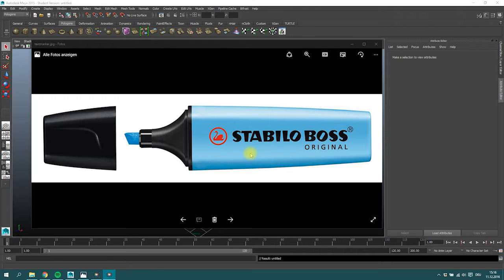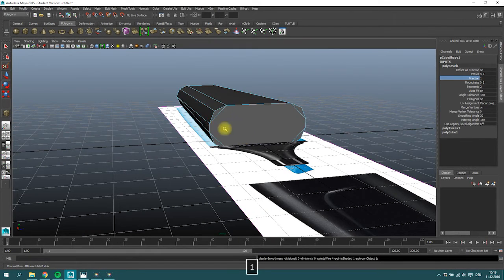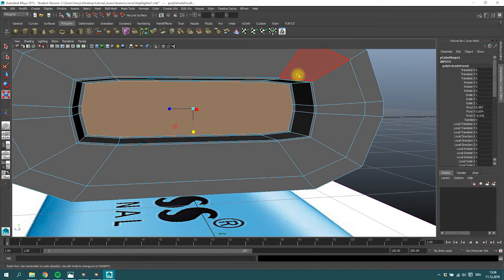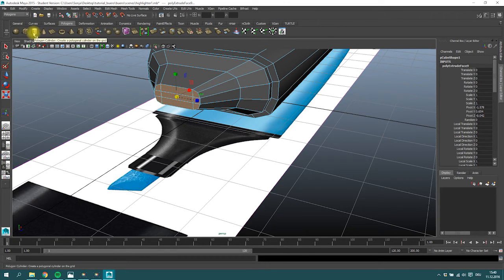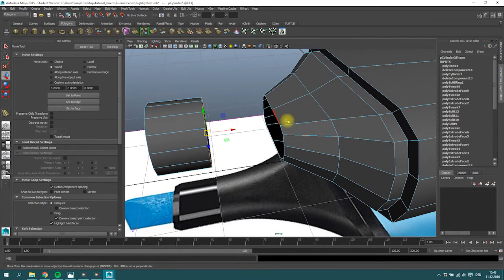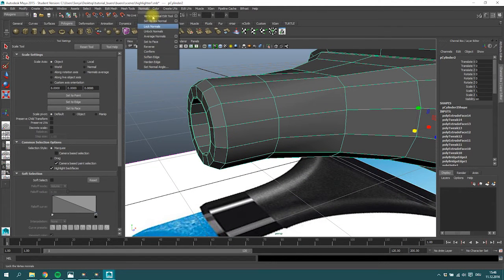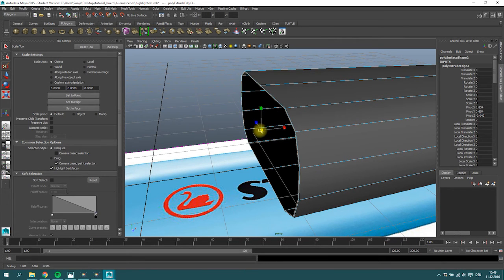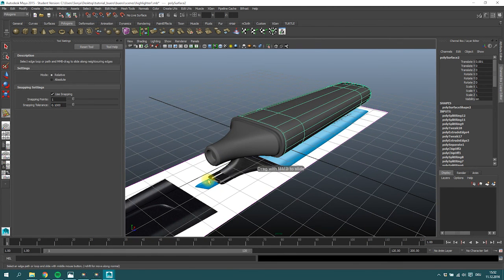Tutorial Textmarker 1